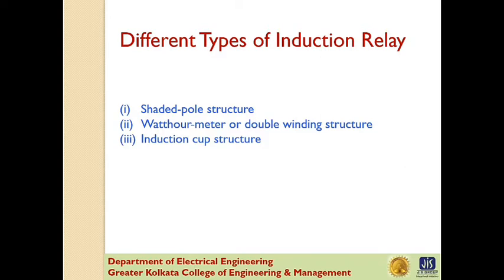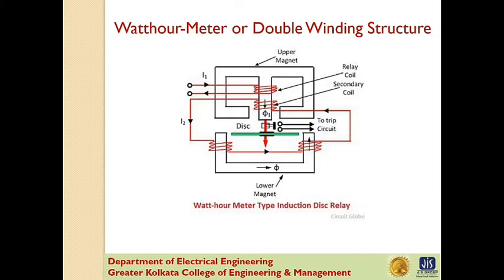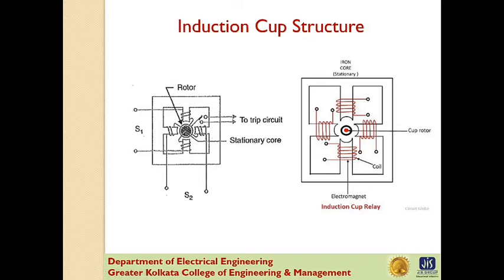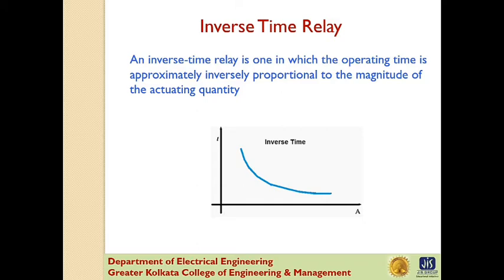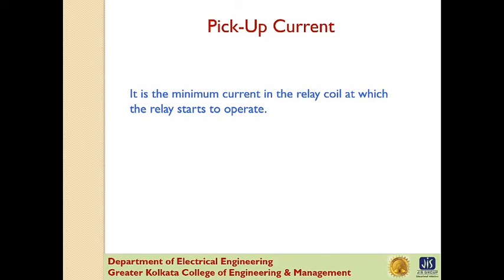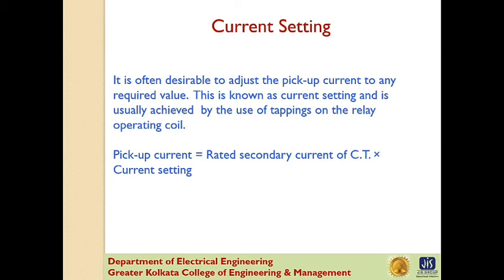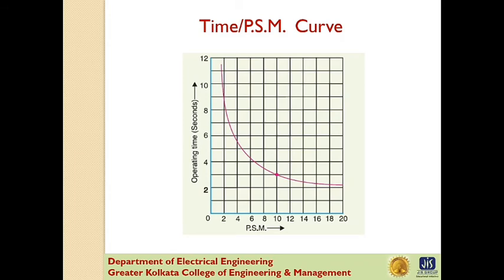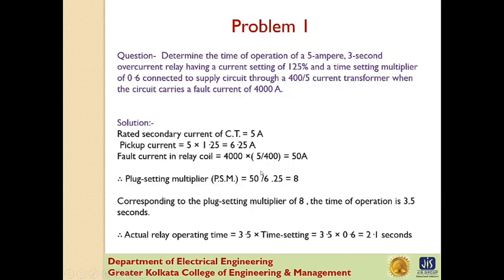Different Types of Induction Relay and Relay Timing